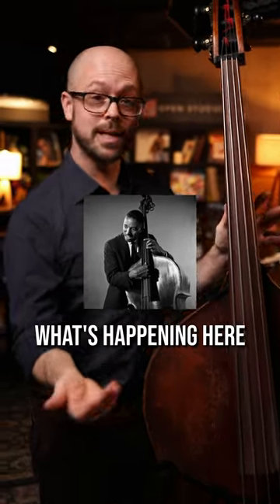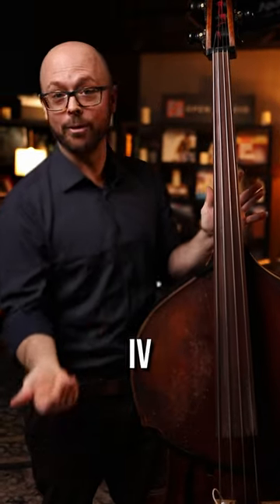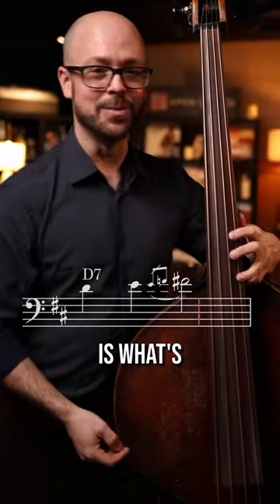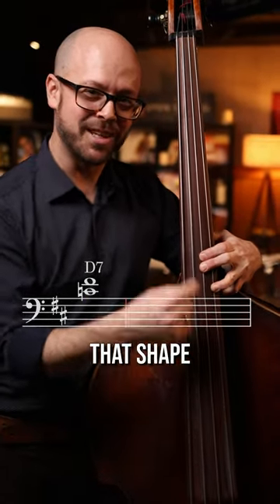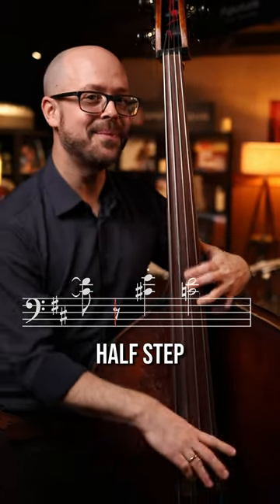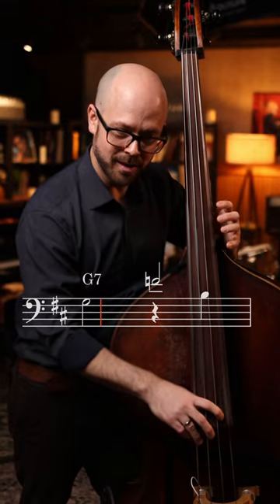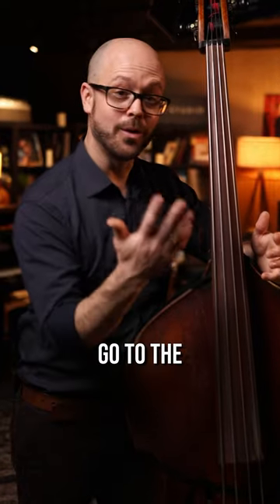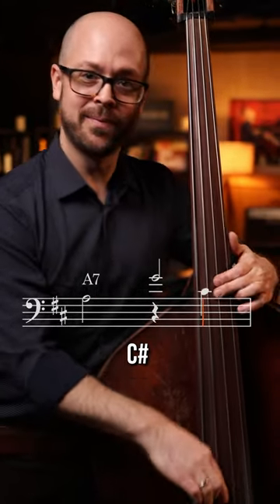Blues in the Bassment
Unlock more practice ideas like this from Bob DeBoo with a free 14-day Open Studio trial - openstudiojazz.com